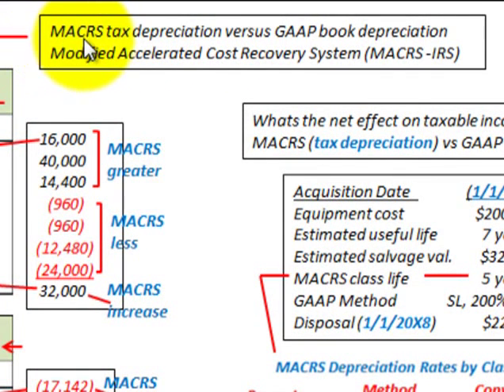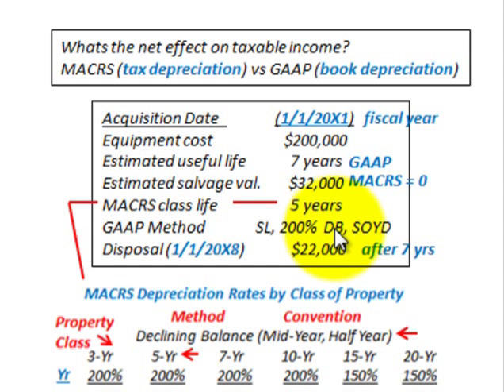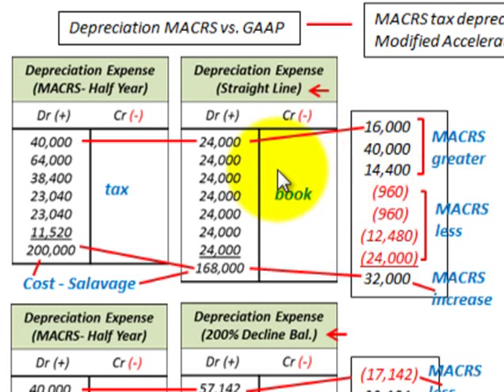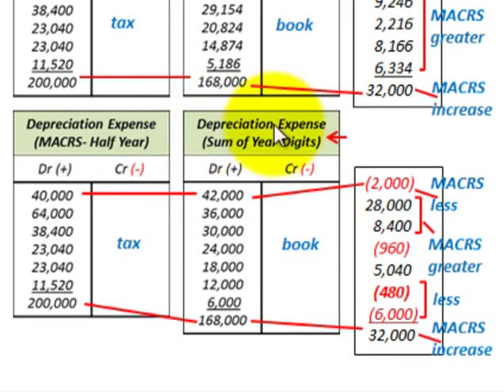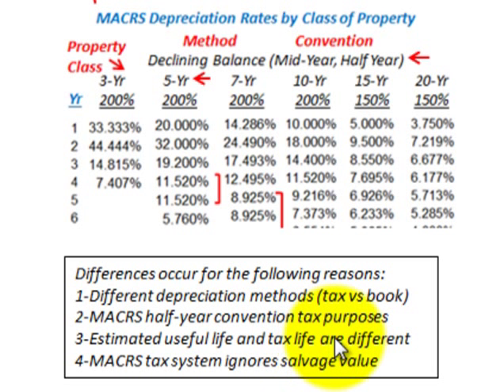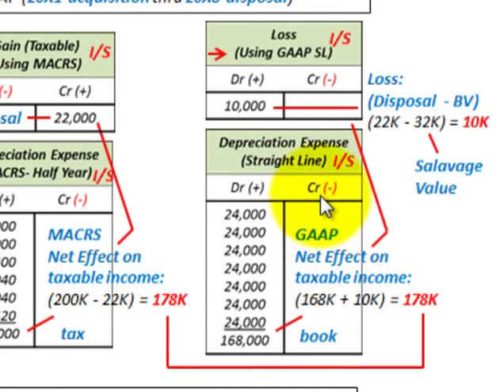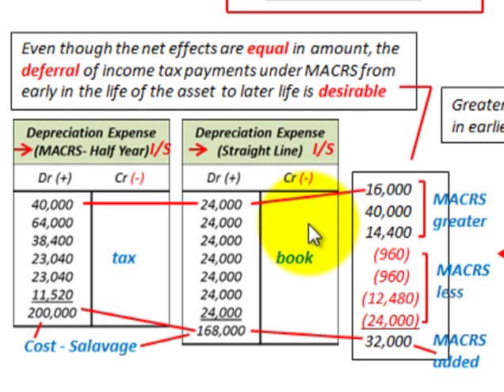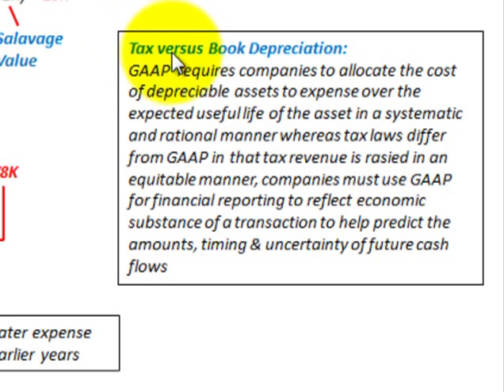Depreciation Accounting (MACRS vs GAAP Book Depreciation Effect On Taxable Income)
Accounting for depreciation comparing tax depreciation versus book depreciation and the effect on taxable income, MACRS tax depreciation versus GAAP book depreciation, Modified Accelerated Cost Recovery System (MACRS is required by IRS for tax reporting), net effect on taxable income is the same MACRS versus GAAP when comparing the asset acquisition through its disposal, generally MACRS depreciation is greater in earlier years than GAAP book depreciation calculated, the example compares GAAP straight line, sum-of-years-digits and declining balance depreciation methods with MACRS taxable depreciation, differences occur for the following reasons: 1-Different depreciation methods (tax vs book), 2-MACRS half-year convention tax purposes, 3-Estimated useful life and tax life are different, 4-MACRS tax system ignores salvage value, even though the net effects are equal in amount, the deferral of income tax payments under MACRS from early in the life of the asset  to later life is desirable, the different amounts of depreciation for income tax reporting and financial GAAP reporting in each year are a matter of timing and result in temporary differences, which require interperiod tax allocation (which is a separate issue), GAAP  requires companies to allocate the cost of depreciable assets to expense over the expected useful life of the asset in a systematic and rational manner whereas tax laws differ from GAAP in that tax revenue is rasied in an equitable manner, companies must use GAAP for financial reporting to reflect economic substance of a transaction to help predict the amounts, timing & uncertainty of future cash flows, detailed accounting by Allen Mursau